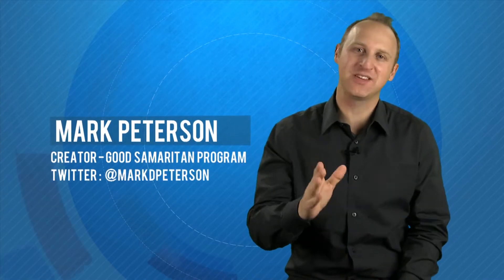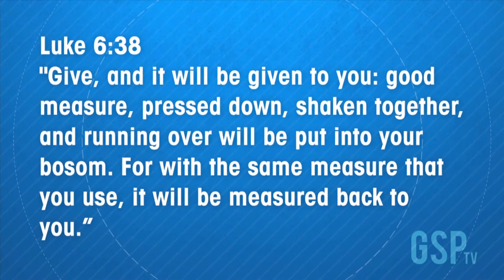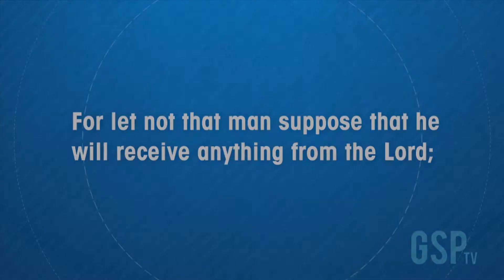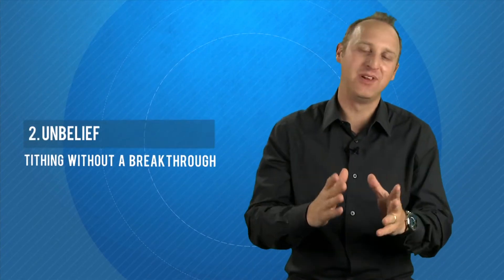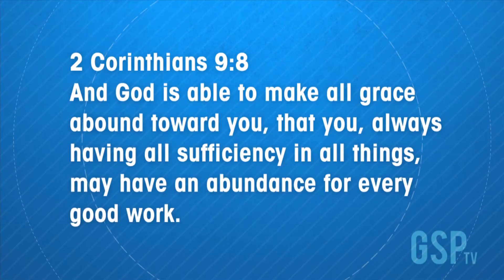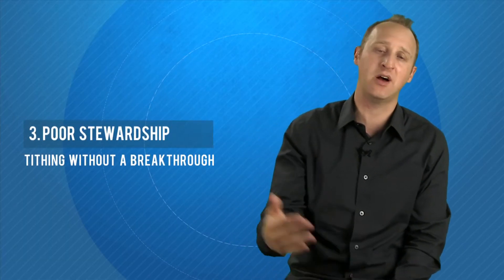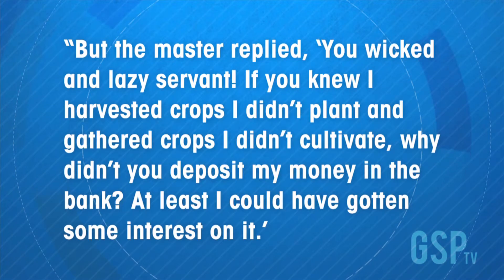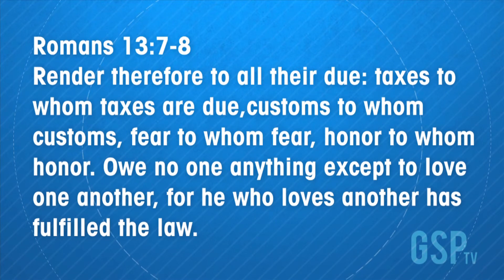GSP TV Ep.29: Tithing Without Breakthrough